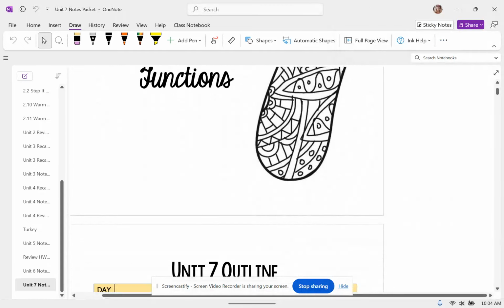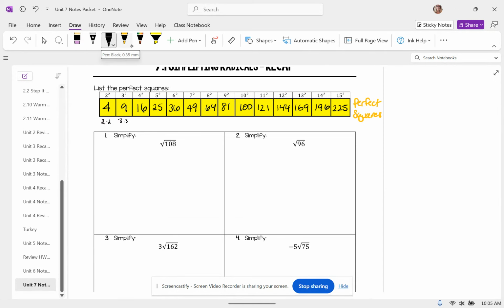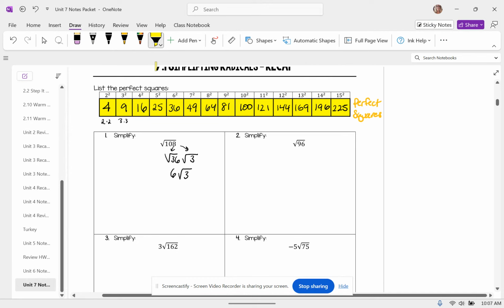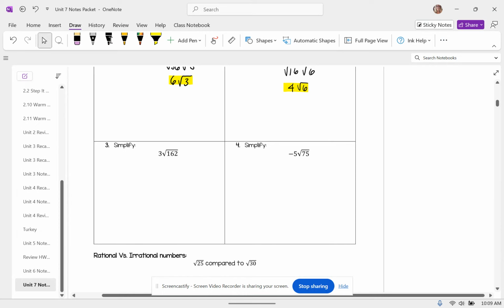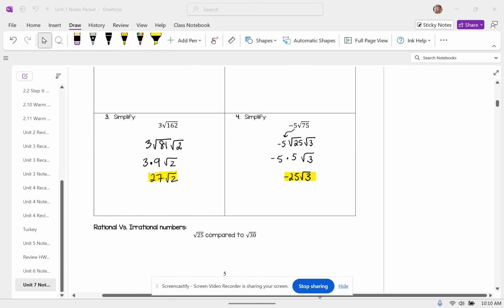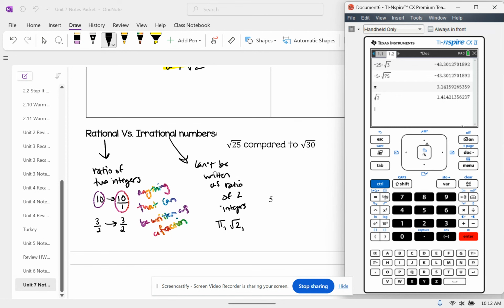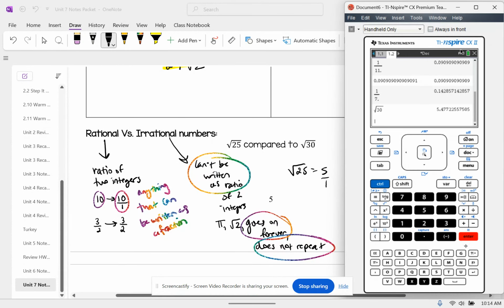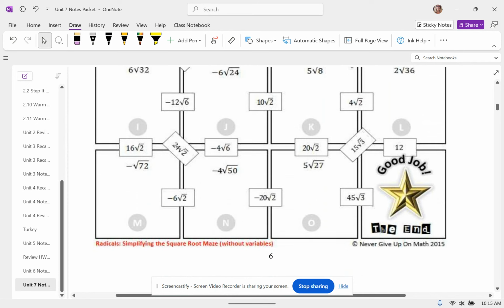7.1 Re-Cap & Practice